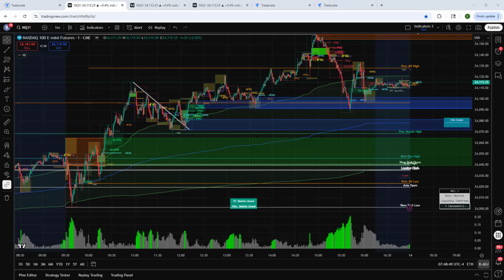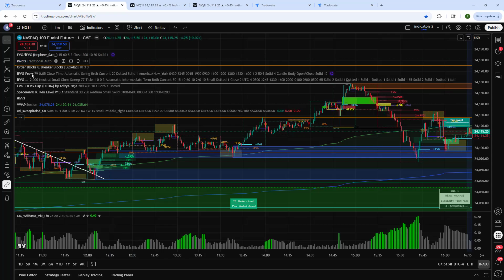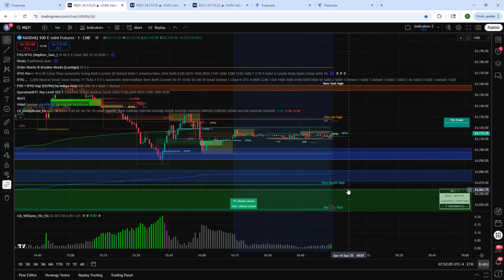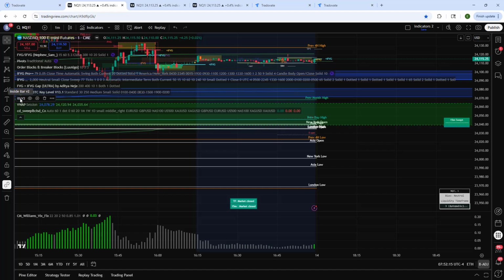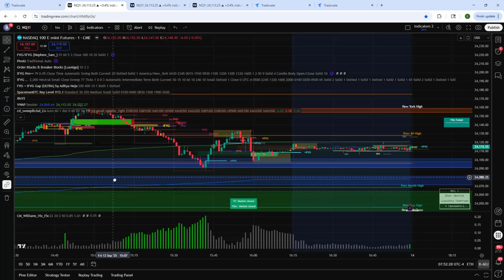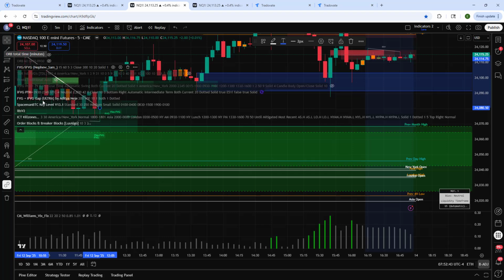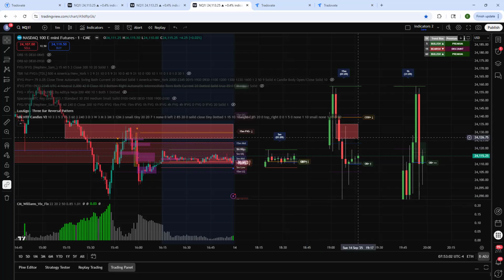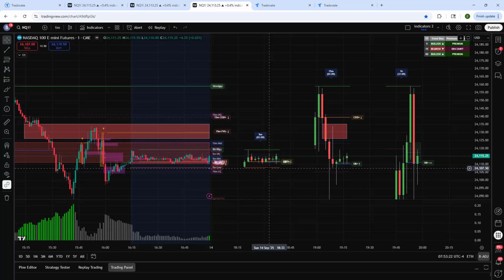How To Avoid Tilt, My Tradingview Indicators And The Best Prop Firm - Weekly Q&A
👉 Be sure to join our live stream each day here on Youtube 10:30AM -12pm and 1:30pm-4pm each day.

👉 Information on best prop firms Day Trading Stock Option3Jp2vLXHWOCx9qxeo/edit?usp=

Discover the most useful TradingView indicator I rely on every day when trading futures. Whether you’re trading NQ, ES, or any other futures market, this tool helps identify high-probability setups, filter out noise, and give you an edge in the markets.

If you’re serious about improving your trading strategy and want to trade like a funded futures trader, this is a must-watch.